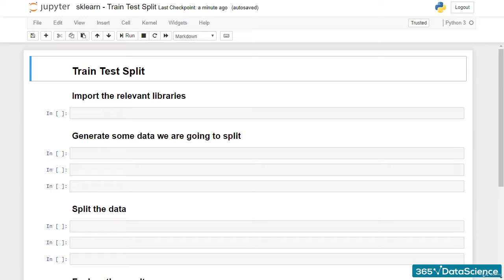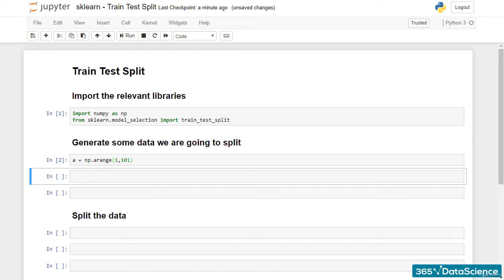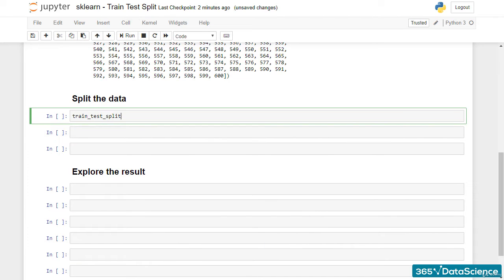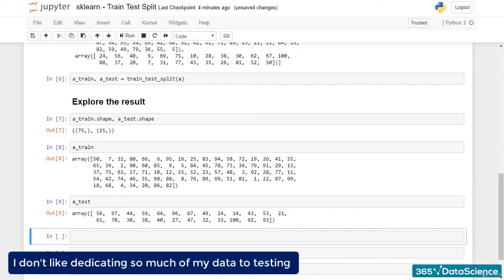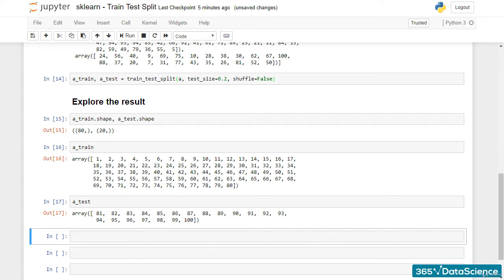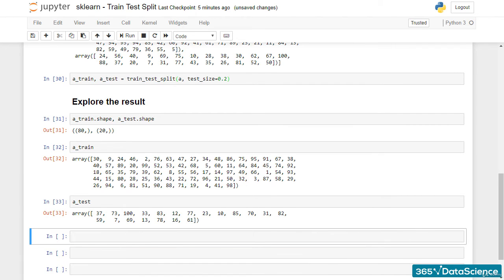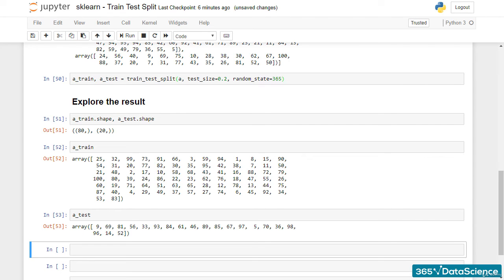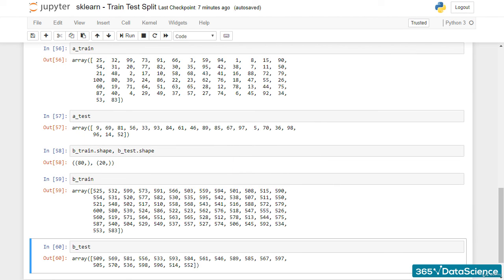171 Train Test Split Explained (ADVANCE STATISTICAL METHODS- LINEAR REGRESSION WITH SKLEARN)